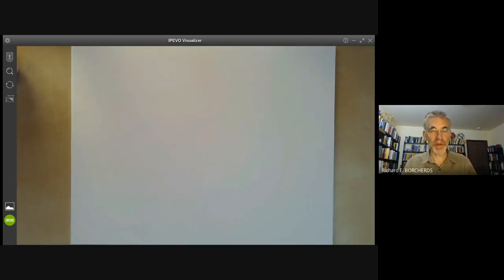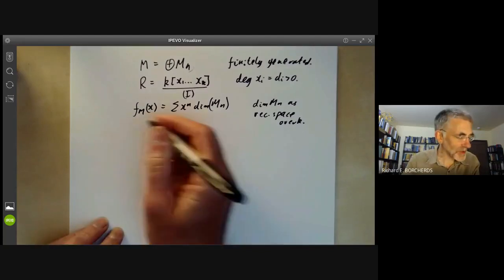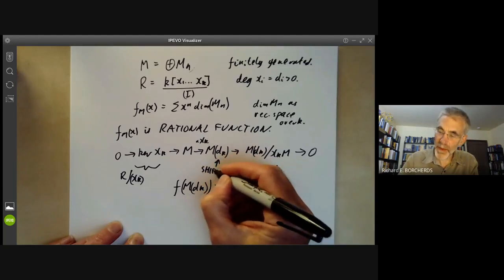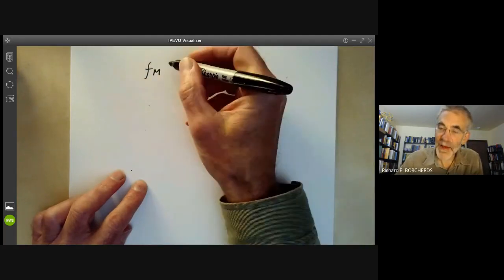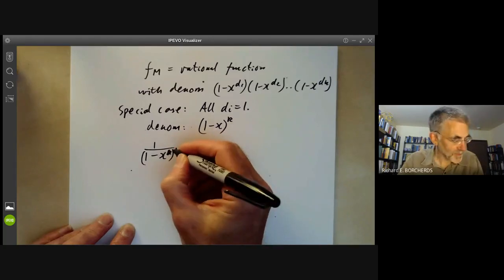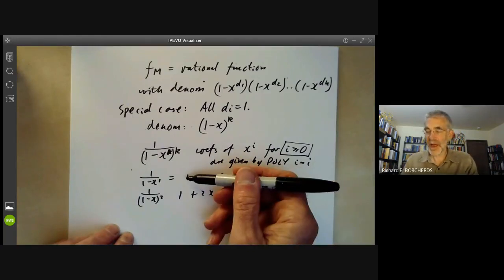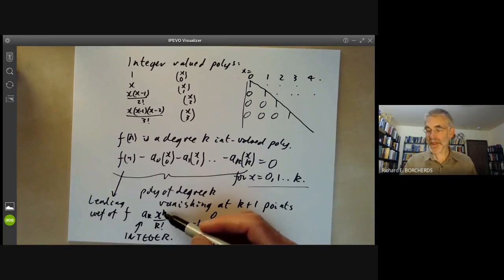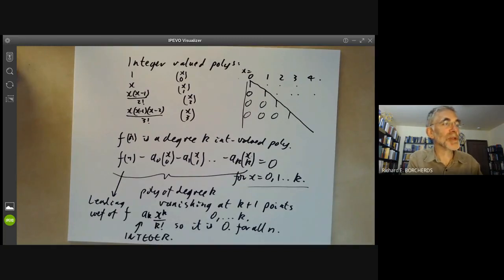Algebraic geometry 49: Hilbert polynomials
This lecture is part of an online algebraic geometry course, based on chapter I of "Algebraic geometry" by Hartshorne. It gives a review of the Hilbert polynomial of a graded module over a graded ring, and classifies integer-valued polynomials.